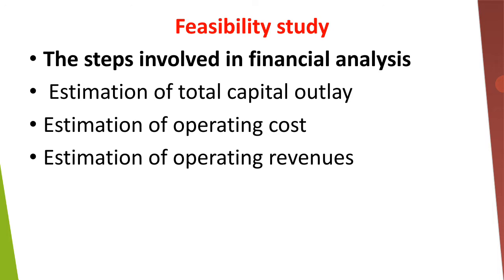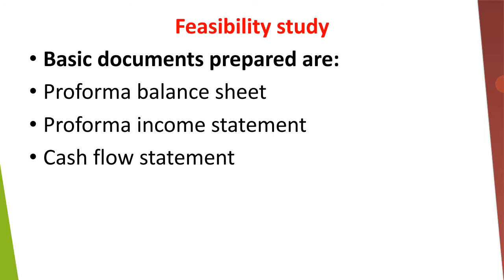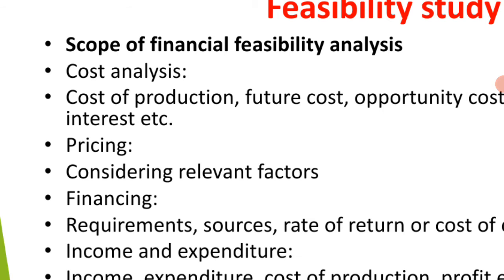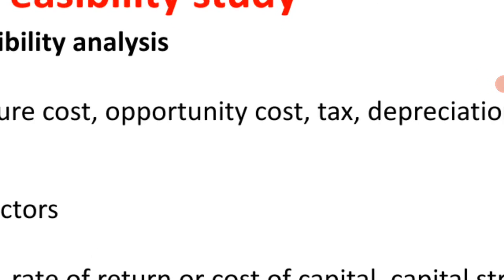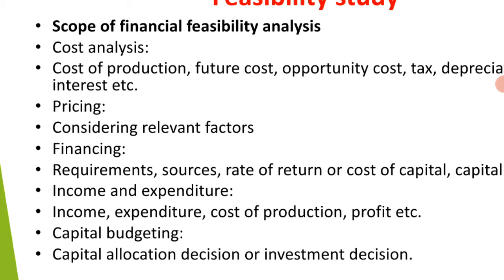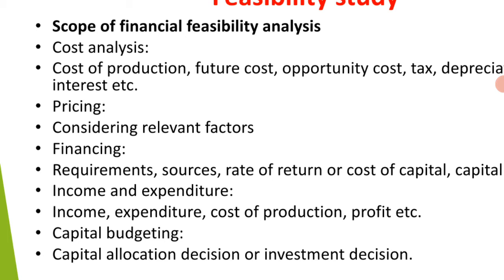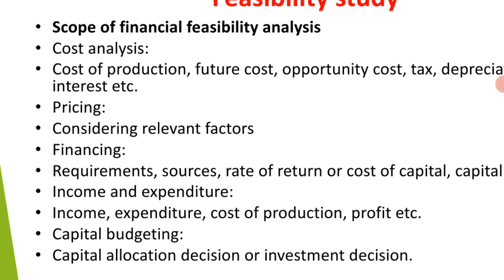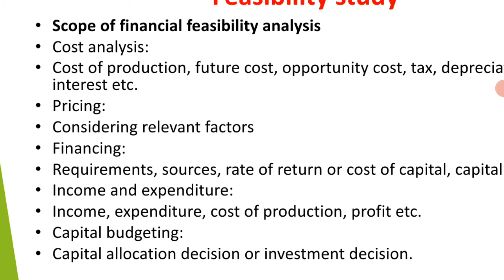Financial feasibility analysis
B.Com EDP